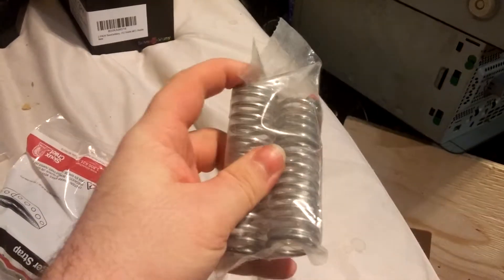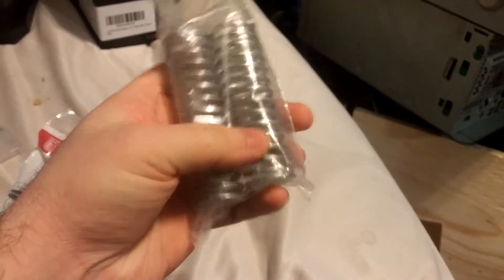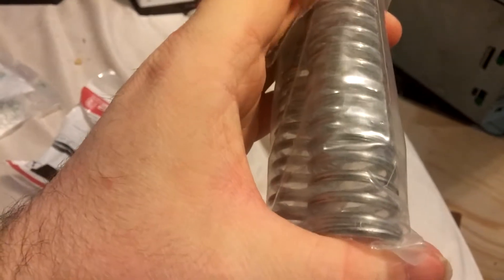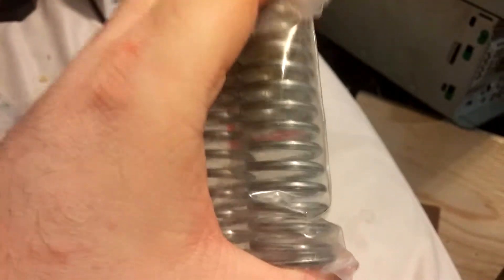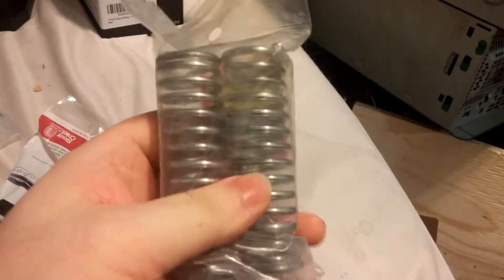The general lee 1/2 scale rc build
The general lee 1/2 scale rc build got some parts in 3/4 inch wide 10 feet long 22 gauge strap wire to make my leaf springs and recieved my wire springs 1 inch diameter 3 1/2 inches long they are 24.5kg or 54lb capacity load max